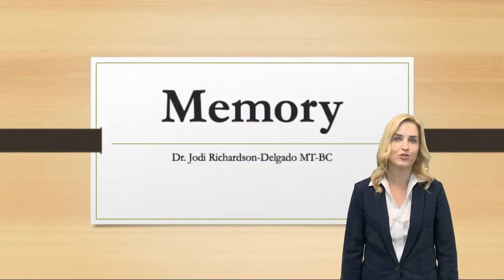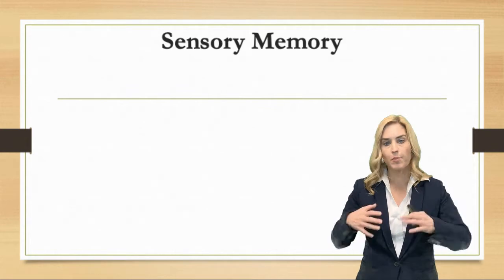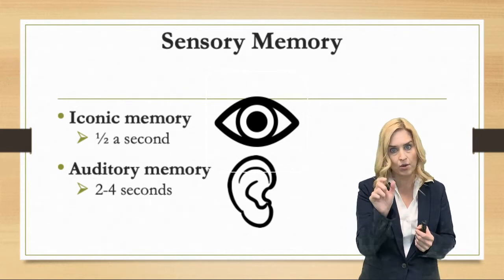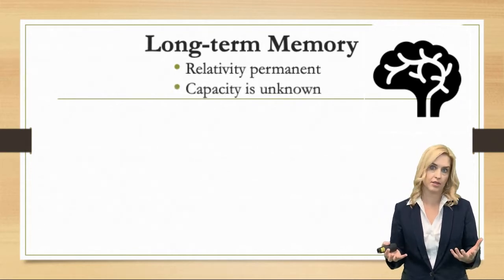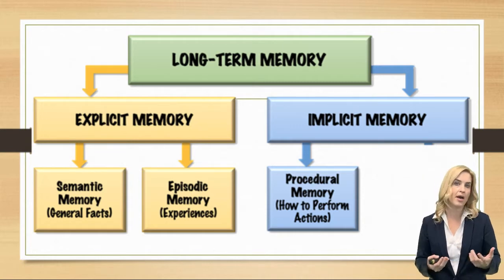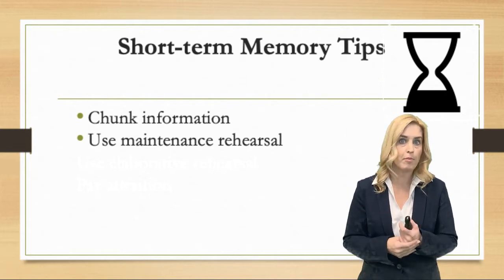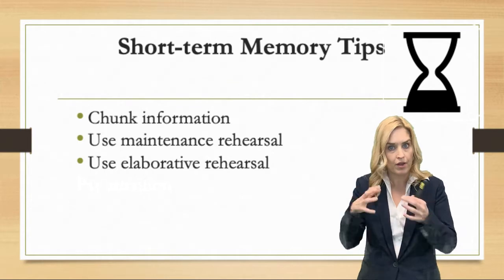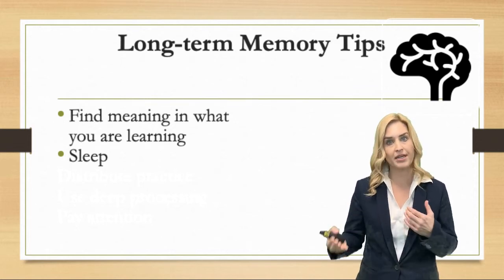Memory (Dr. Jodi Richardson-Delgado)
In this video, we take a look at how memories are formed and retained. What behaviors/actions help strengthen short-term and/or long-term memory formation?